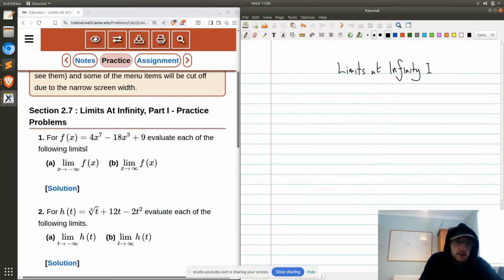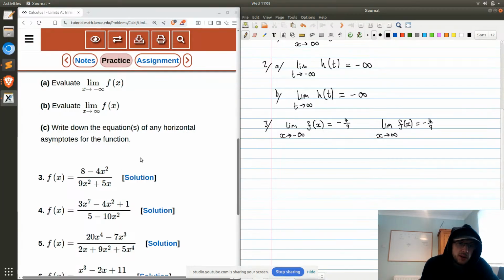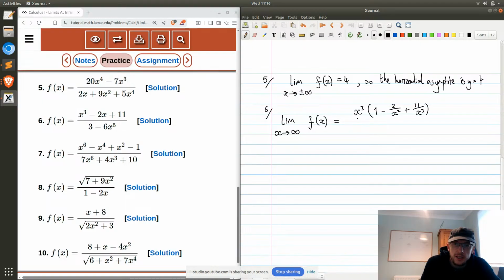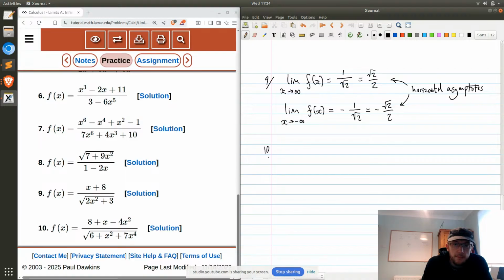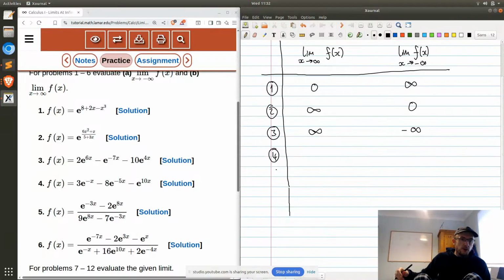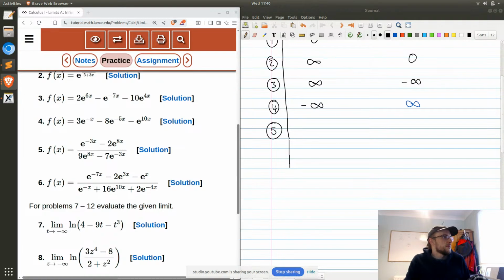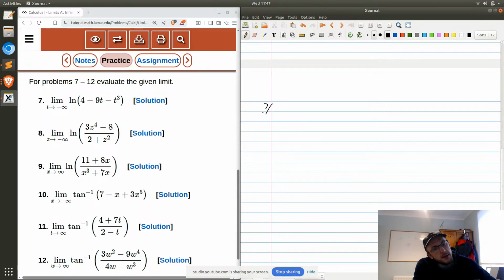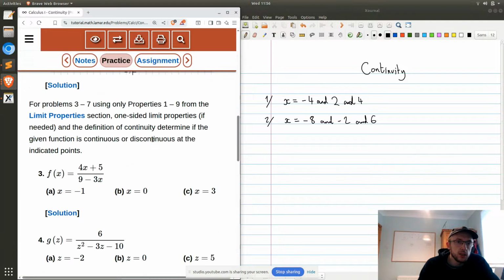Limits at Infinity, Continuity (Paul's Notes)